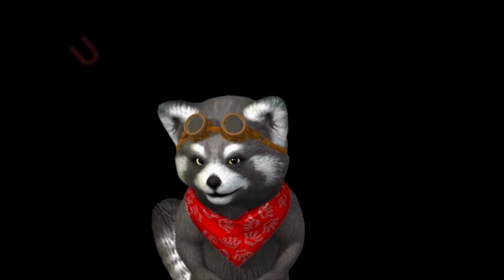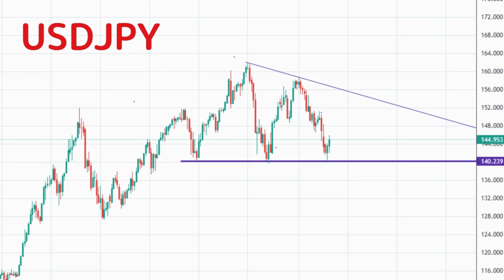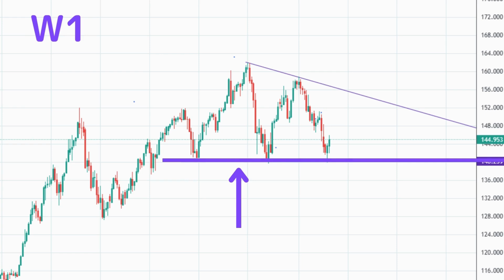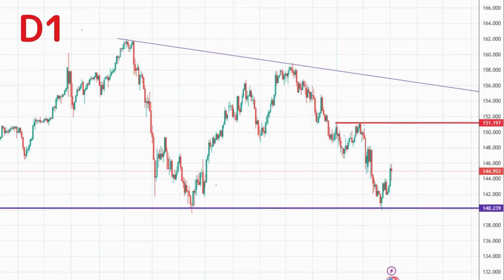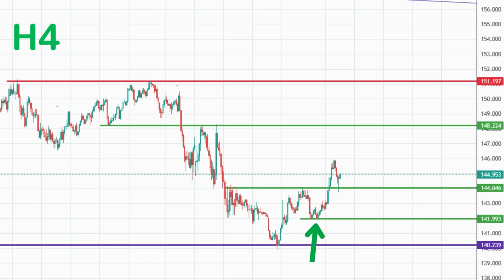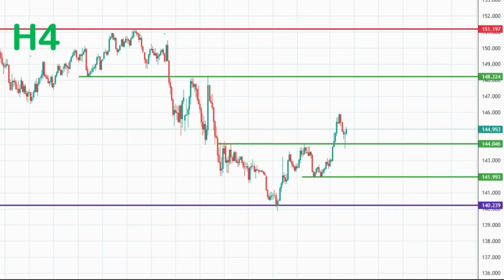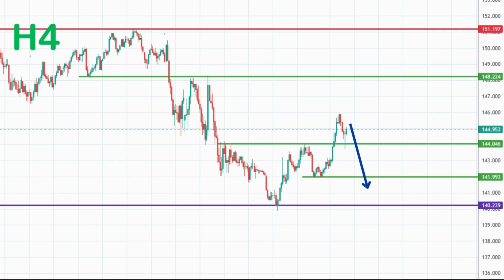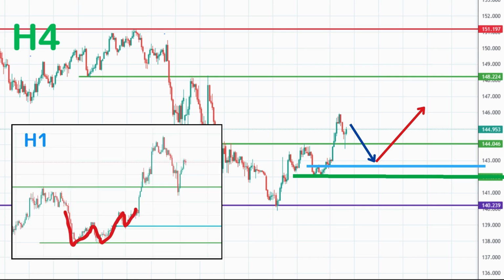【USDJPY Analysis/Forecast】Bulls vs Bears: How to Analyze Critical Market Turning Points!(03/05/2025)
00:22 Multi-time frame analysis
00:45 Dow Theory
01:06 Chart Analysis

Looking to strengthen your trading foundation?

Welcome to the weekly market analysis!
In this video, we break down the latest price movements, identify key levels, and share insights based on trend logic and technical analysis. Whether you're a beginner or an experienced trader, you'll find useful perspectives to strengthen your strategy.